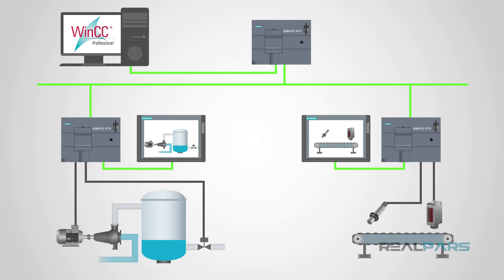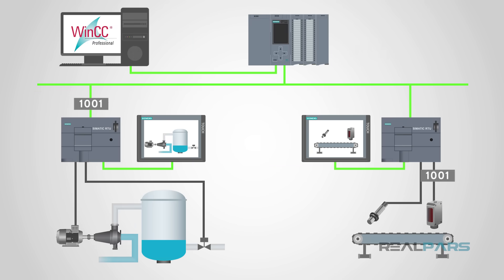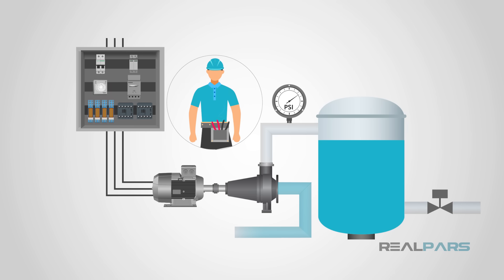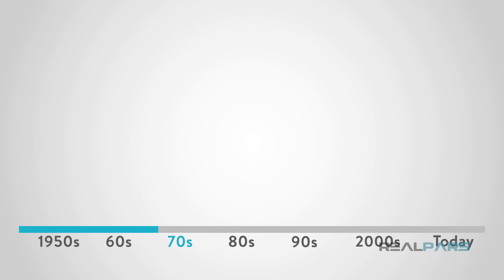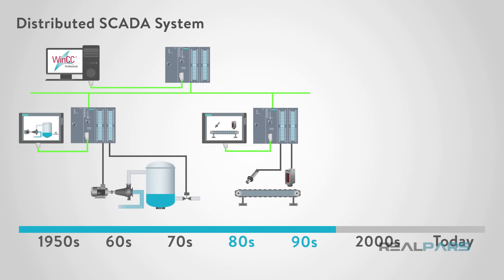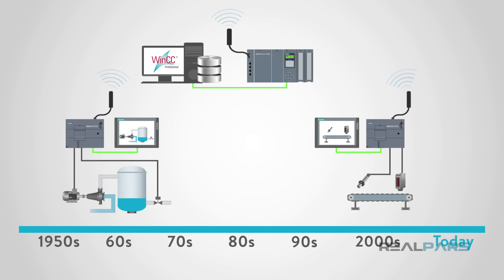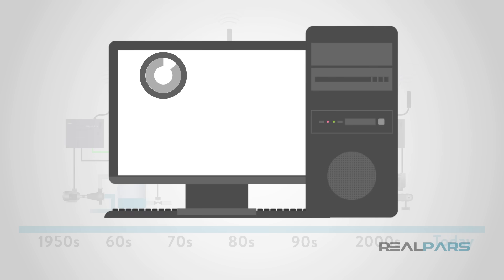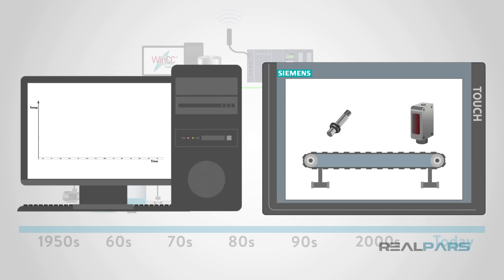What is SCADA?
The SCADA acronym stands for Supervisory Control and Data Acquisition.

A SCADA system is a collection of both software and hardware components that allow supervision and control of plants, both locally and remotely.

The structural design of a standard SCADA system starts with Remote Terminal Units (RTUs) and/or Programmable Logic Controllers (PLCs).

As you know, RTUs and PLCs are microprocessors that communicate and interact with field devices such as valves, pumps, and HMI’s.

That communication data is routed from the processors to the SCADA computers, where the software interprets and displays the data allowing for operators to analyze and react to system events.

Before SCADA, plant personnel had to monitor and control industrial processes via selector switches, push buttons, and dials for analog signals.

This meant that plants had to maintain personnel on site, during production, in order to control the processes.

As manufacturing grew and sites became more remote in nature, relays and timers were used to assist in the supervision and control of processes.

With these devices employed, fewer plant personnel were required to be on site in order to oversee and control operations.

While relays and timers did provide some level of automation, the panels required for these devices took up valuable real estate, troubleshooting was a nightmare, and reconfiguring was difficult at best.

These issues, in conjunction with the need to grow even larger industrial plants, helped to facilitate the birth of automation.

Controlling industrial plants via processors became a reality in the 1950s. Gas and oil, utilities, and manufacturing were major users of these new technologies and supervisory control.

Another decade later the term SCADA was used to describe systems with PLC’s and microprocessors that were being used for the monitoring and control of automated processes on an even greater scale than ever before. SCADA, back then, was anything but practical.

In the next couple of decades, the ’80s and 90s, with computer systems getting smaller, the advent of Local Area Networking (LAN), and HMI software, SCADA systems were able to connect to related systems.

Later in the ’90s and 2000s, SCADA began to implement open system architectures with communication protocols that were not vendor specific.

As you can imagine, this opened up SCADA’s ability to connect with varying vendors. This newer, more improved SCADA was then called a networked SCADA system.

Current day SCADA systems have adapted to the changing technologies and have a great advantage over the older SCADA systems.

With the adoption of modern IT standards such as SQL and web-based applications, today’s SCADA allows for real-time plant information to be accessed from anywhere around the world.

Having this data at the operator’s fingertips facilitates improved plant operations allowing for responses to SCADA system queues based on field collected data and system analysis.

Essentially, SCADA is a collection of hardware and software components.

This collection of components begins with real-time data collected from plant floor devices such as pumps, valves, and transmitters.

These components don’t have to be from a particular vendor, they just need to have a communication protocol that the processor can utilize.

Data collected from the field devices is then passed to the processors such as PLCs. From the processor, the data is distributed to a system of networked devices. These devices may be HMIs, end-user computers, and servers.

On the HMI and end-user computer, graphical representations of the operations exist for operator interactions such as running pumps and opening valves.